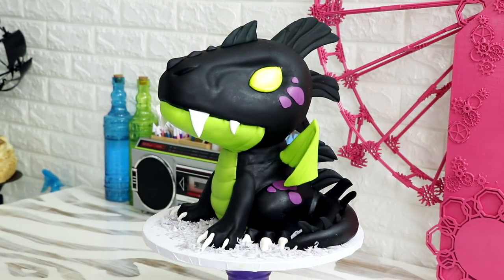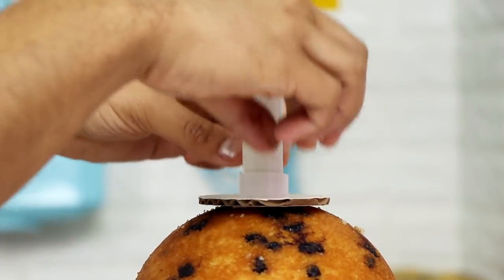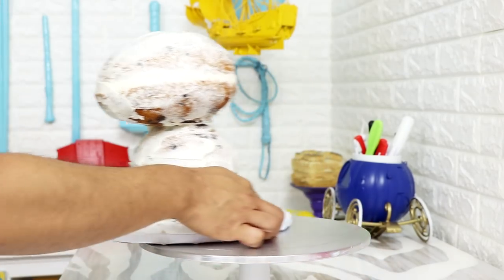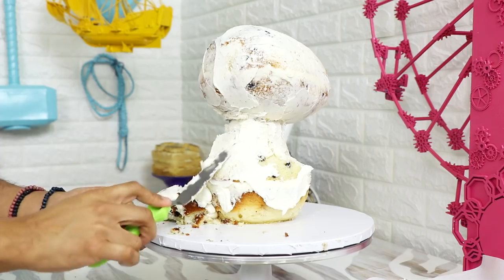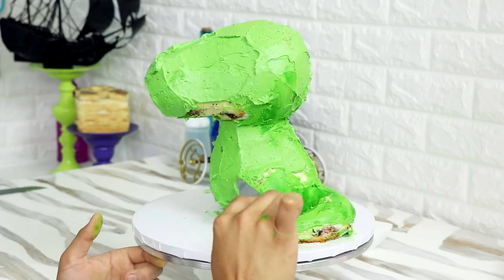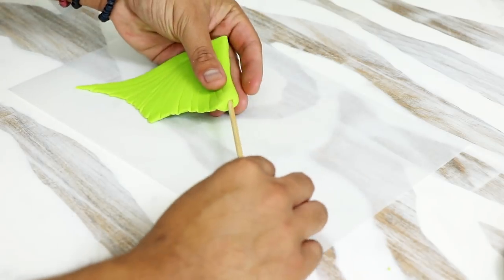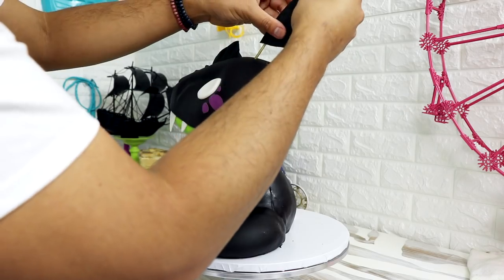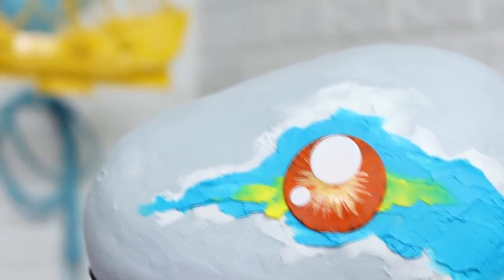Black Dragon Cake | Amazing Kids Halloween Cake Ideas | Koalipops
This Amazing Black Dragon Cake is great & Amazing Kids Halloween Cake Idea for a Kids party or a Halloween themed party.